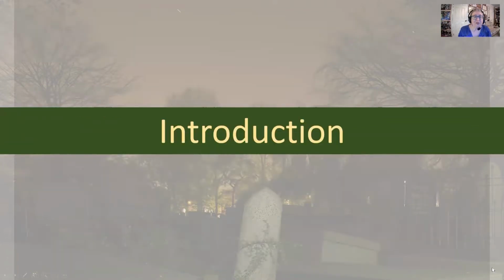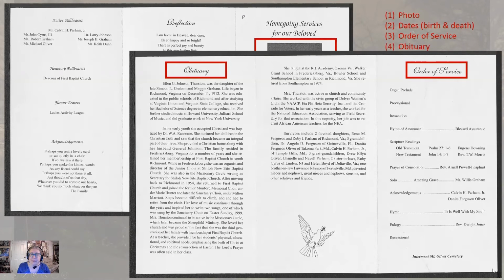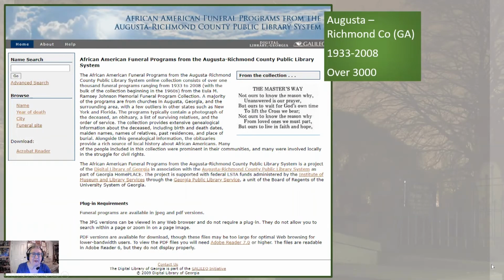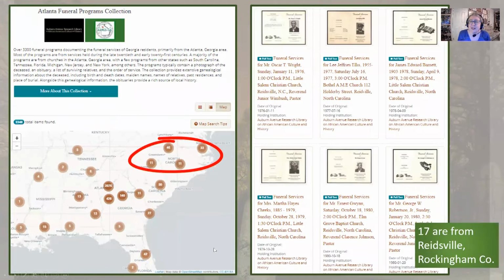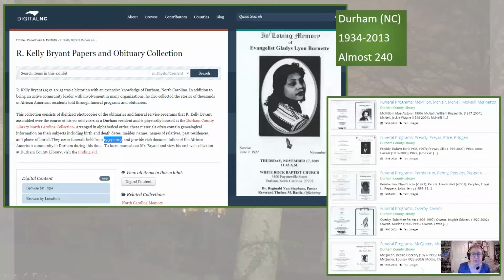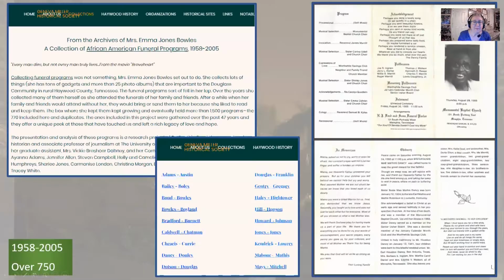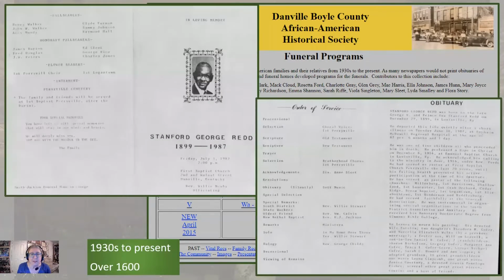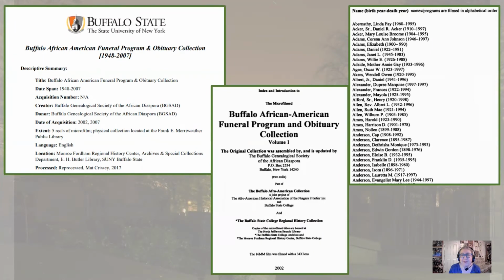Funeral Programs: A 20th-Century Genealogical Goldmine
Funeral programs have a cultural significance for the African American community and hence are an invaluable resource for mid and later 20th-century research. This doesn’t mean that other ethnic groups did not have funeral programs, but they are more prevalent and involved among African Americans. They help fill some of the evidentiary gaps we sometimes run into.

Since most newspapers would not publish African American obituaries, communities created a printed alternative which was shared at funerals and then often mailed to nonlocal family members and interested individuals. Let's explore where you might find funeral programs online. We'll check out several different locales to see what is available to researchers.

This presentation includes several personal examples of my efforts to locate my ancestors in records prior to 1870. These records include a slave schedule, Freedman's Bank Records, a will, and the WPA Slave Narratives.